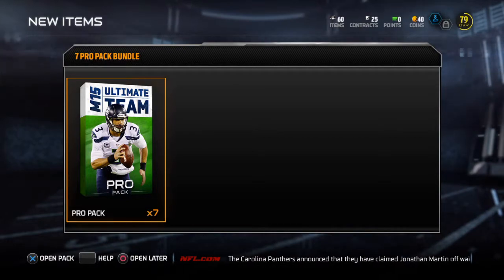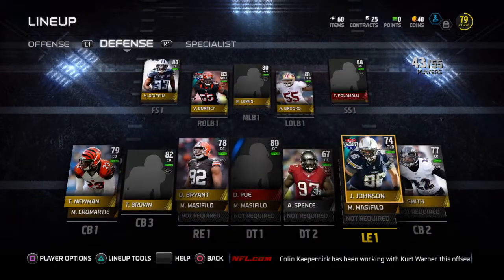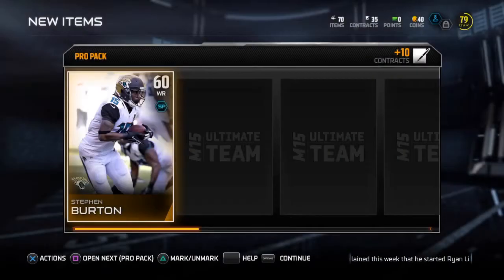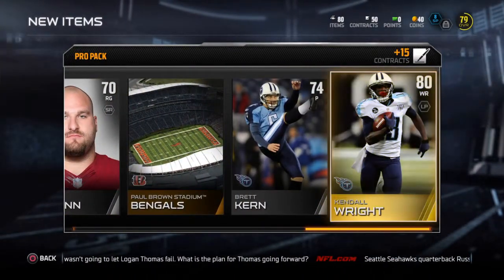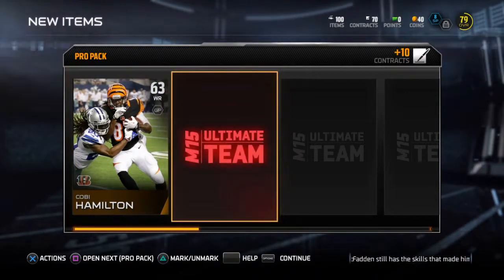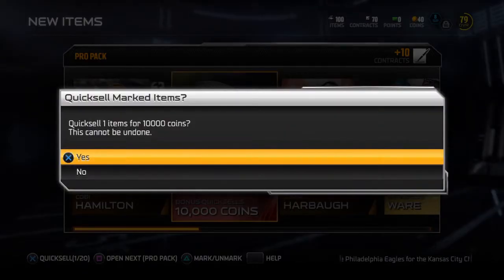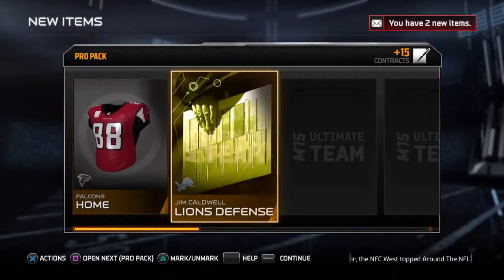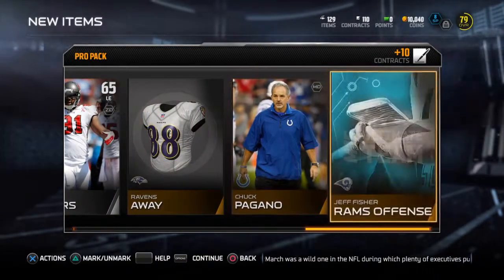MUT Pro Pack Bundle Opening!!!